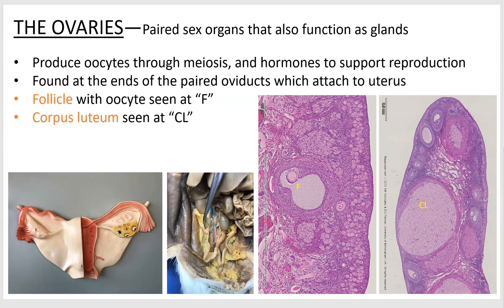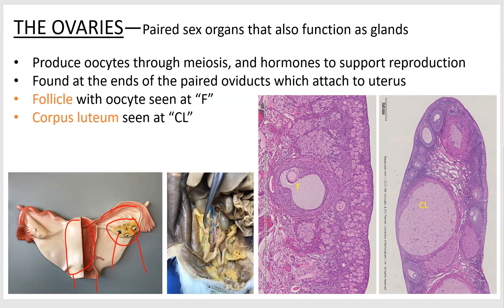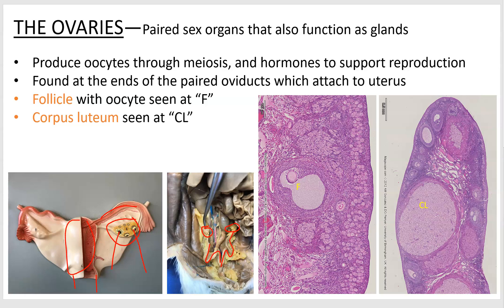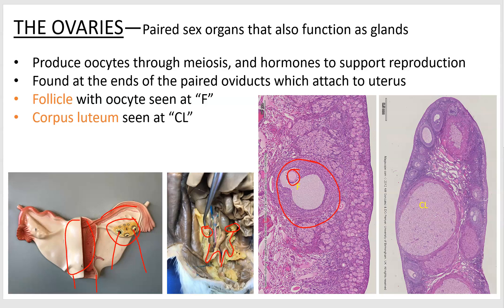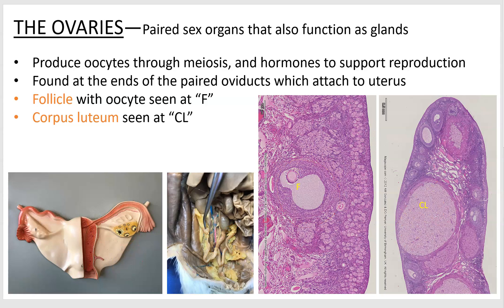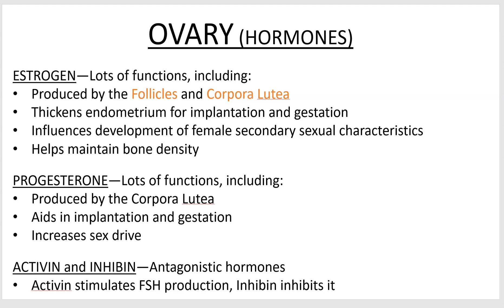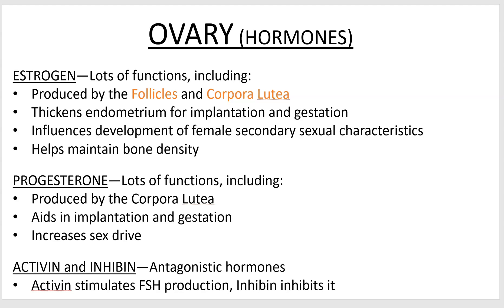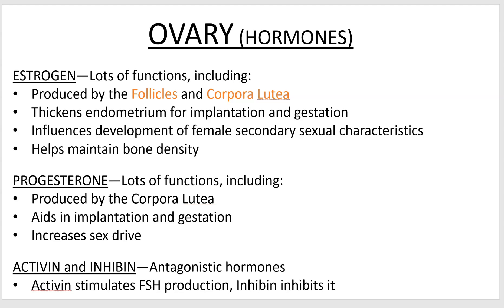Endocrine Ovaries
Powerpoint video #5, covering the ovaries.